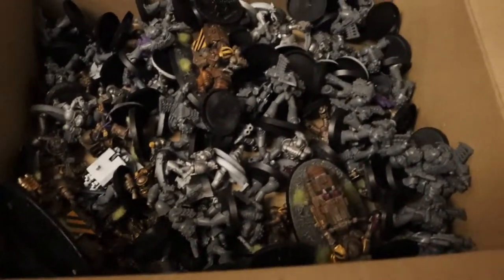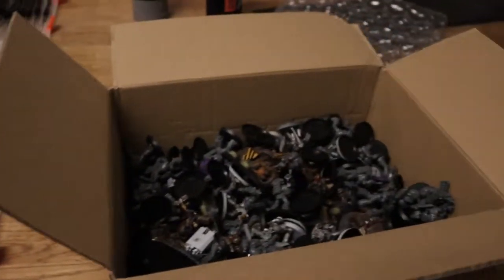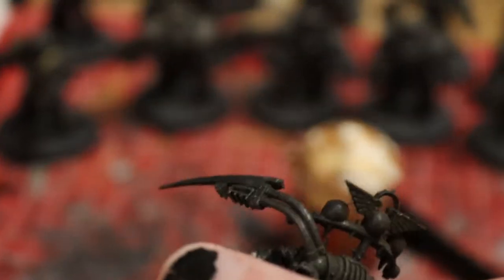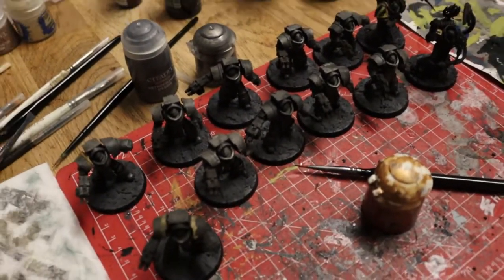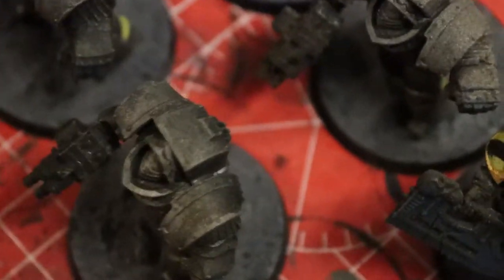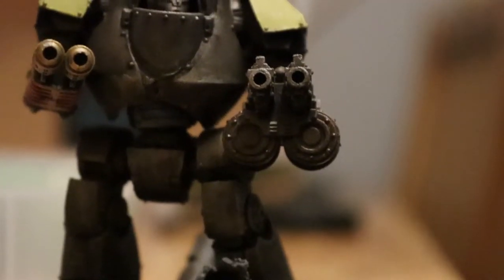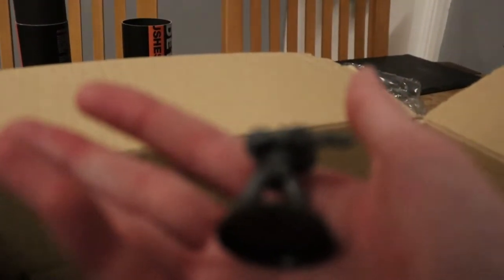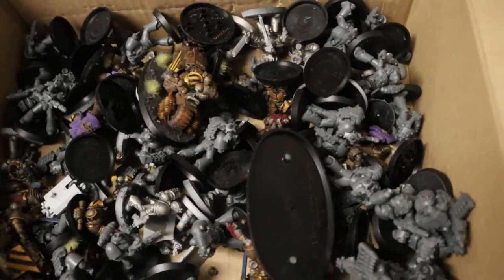My Attempt At Speed Painting Iron Warriors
i regret buying this shit as liberals claim i need to "paint" it.